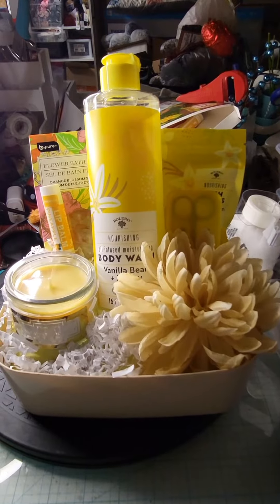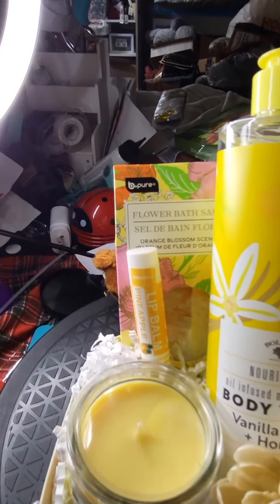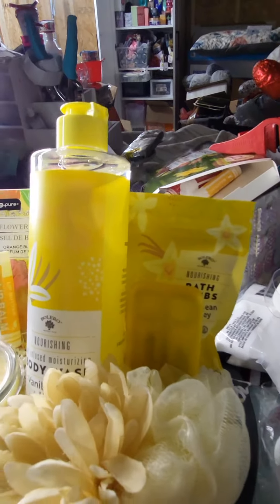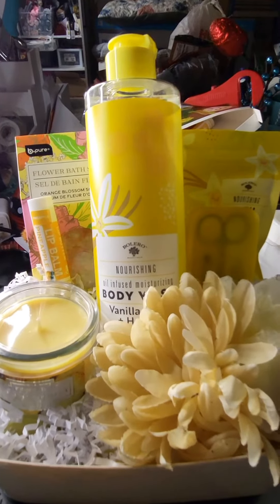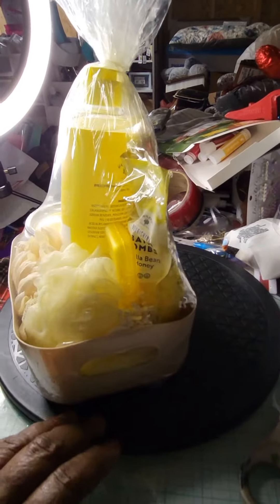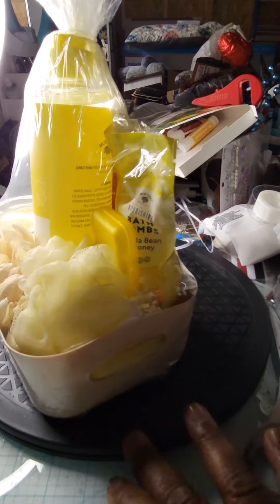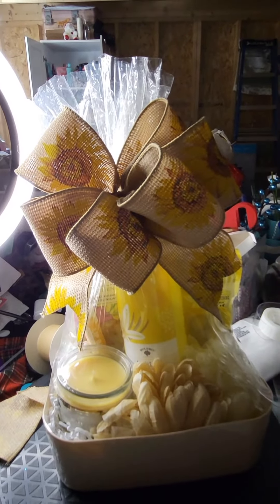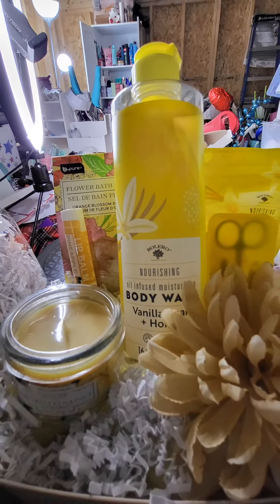Yellow fever concept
ElytebyElyse.com